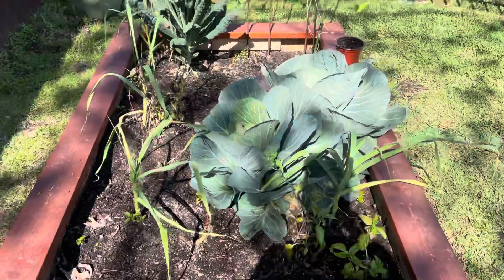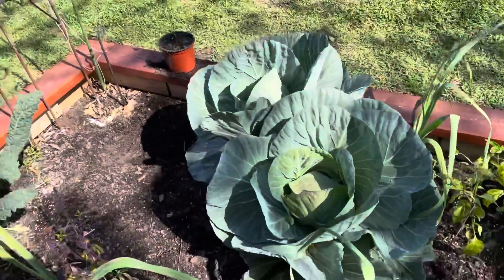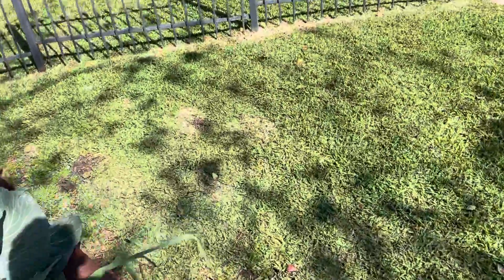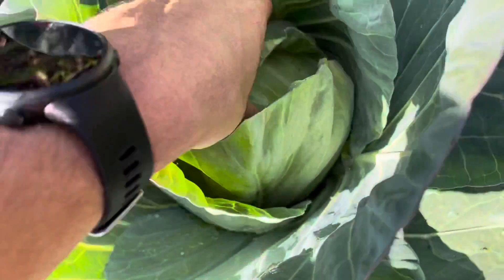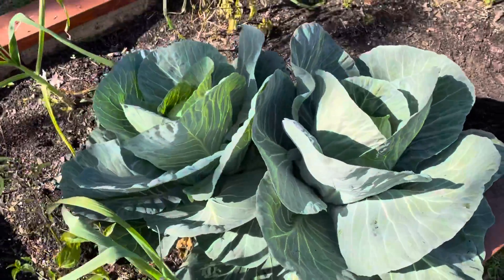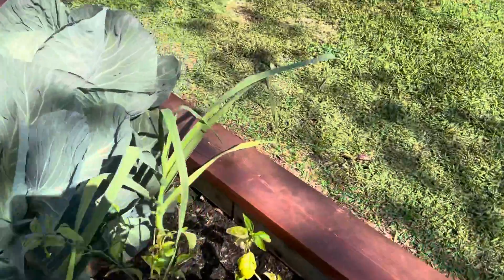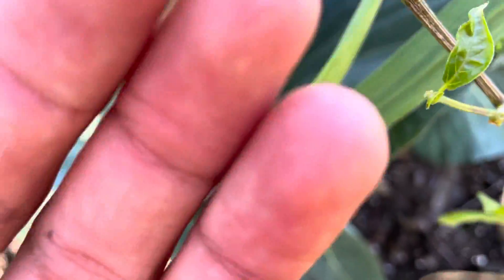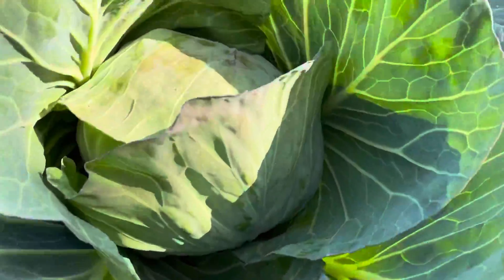Cabbage plant update